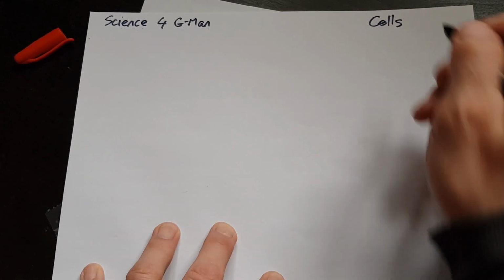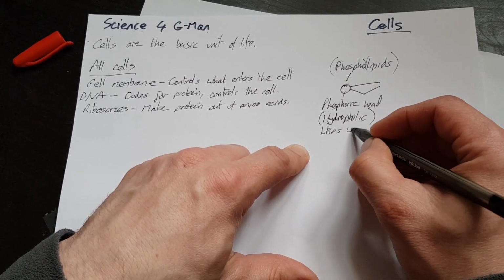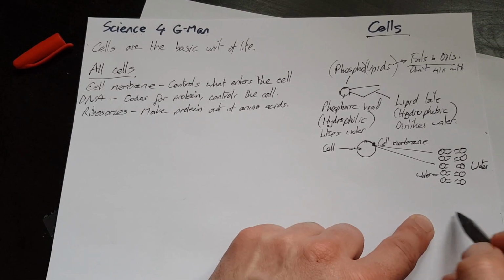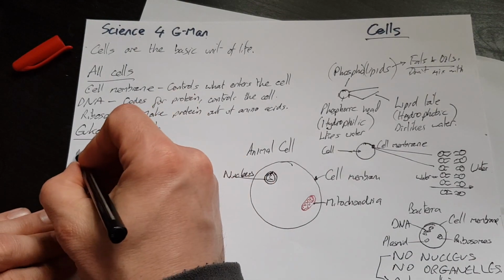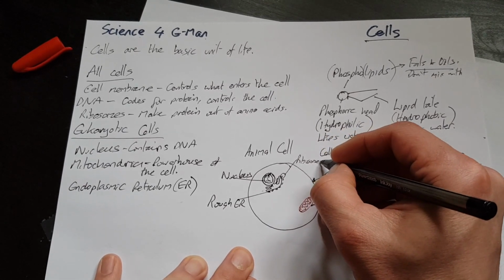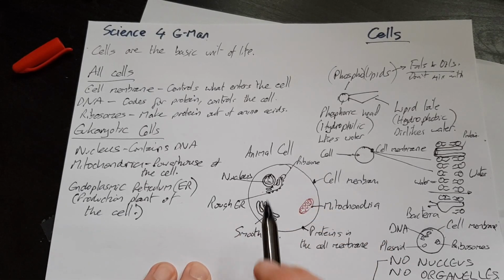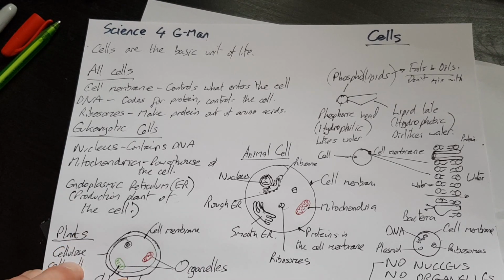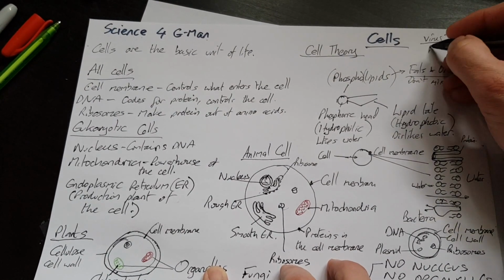Evolution of Cell Stucture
The structure and evolution of cells.